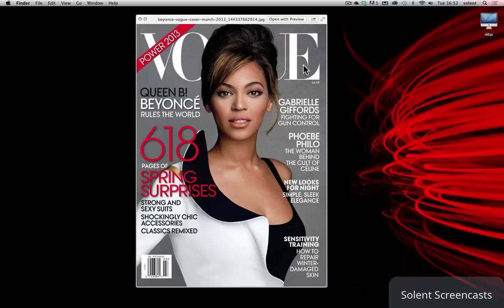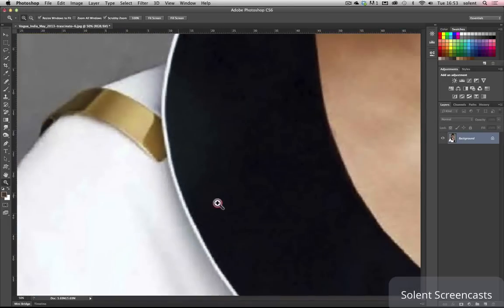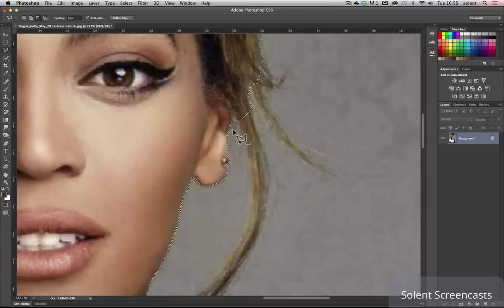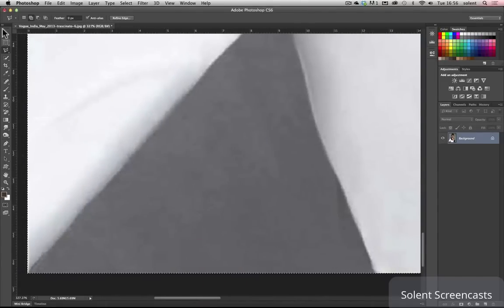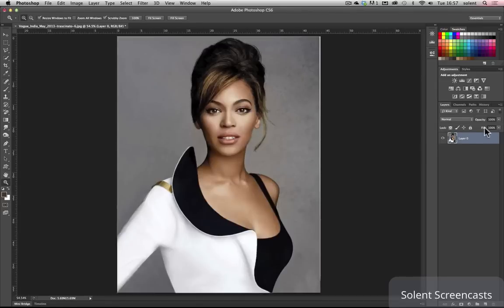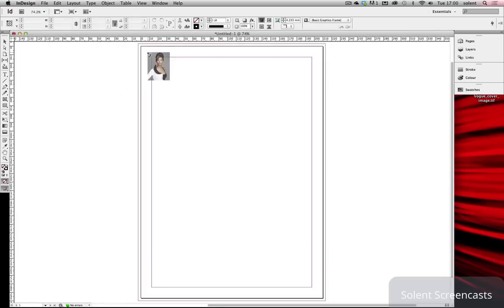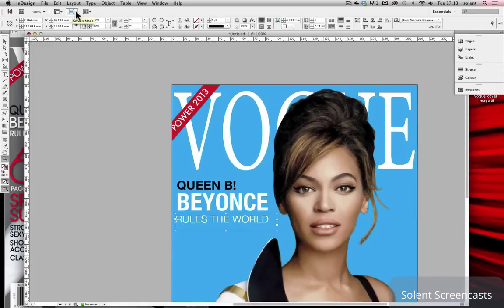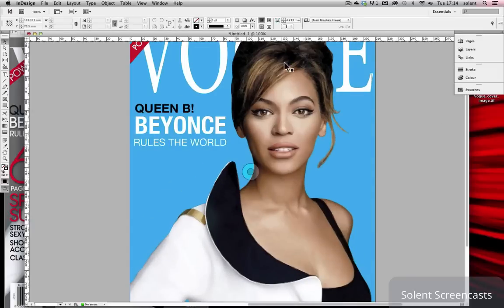Adobe InDesign CC - Creating a Vogue magazine Cover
Creating a Vogue magazine Cover in Adobe InDesign CC